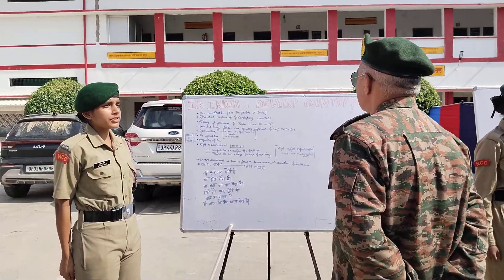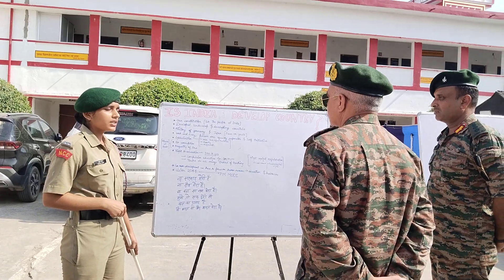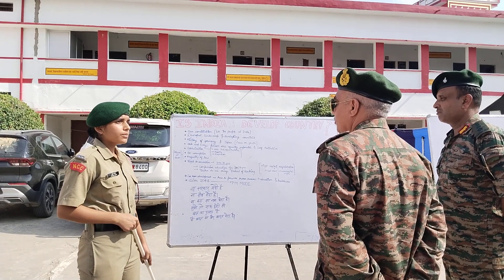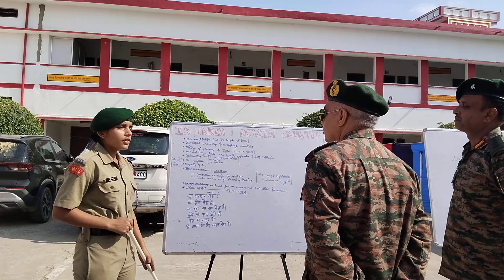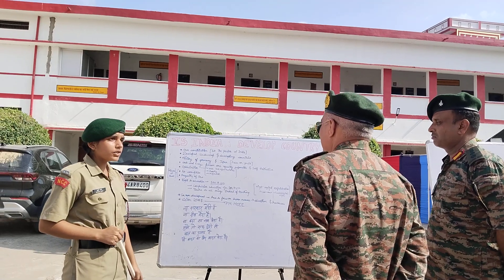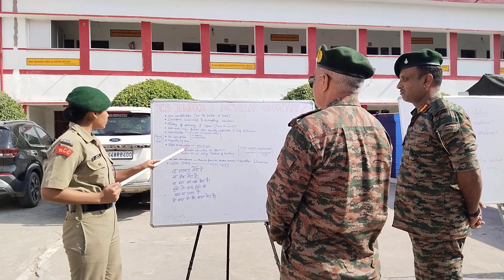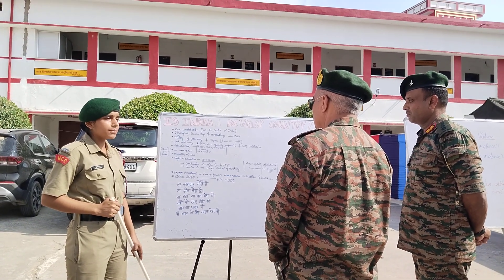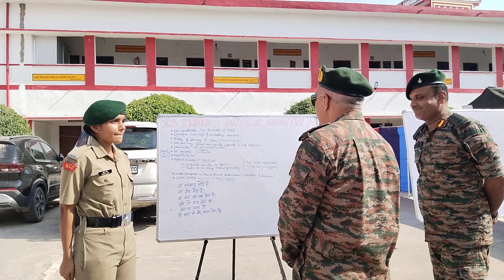श्री विश्वनाथ इंटर कालेज कलान में NCC प्रशिक्षण शिविर में ग्रुप के कमाण्डर ब्रिगेडियर ने किया दौरा